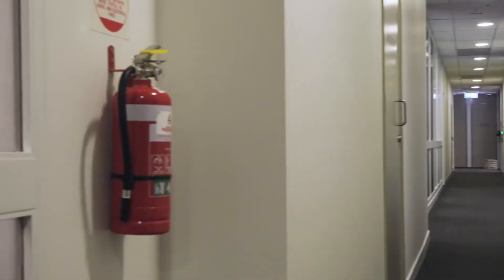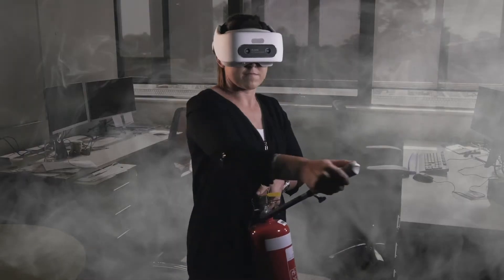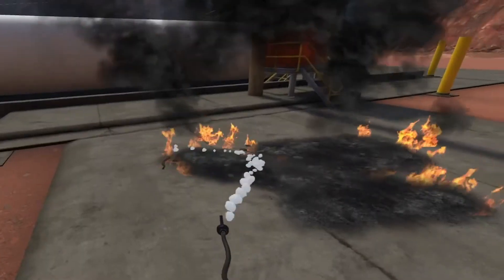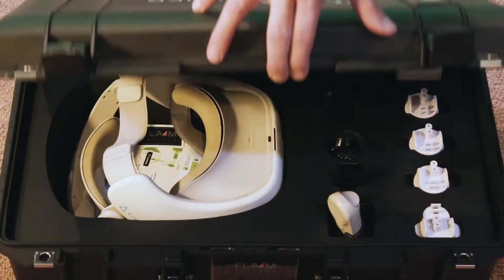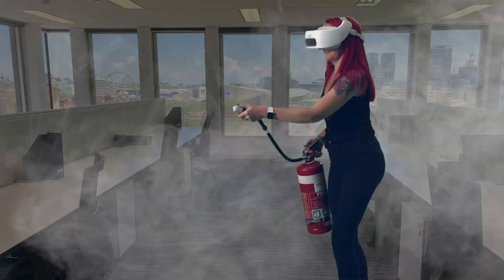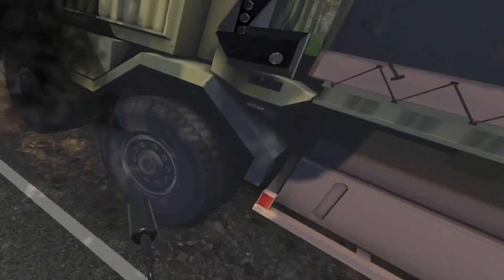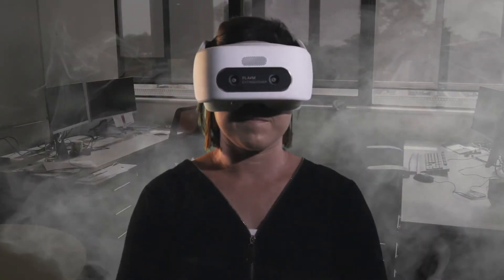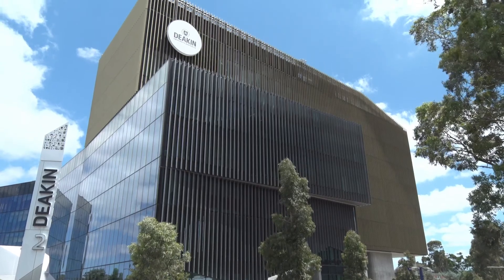FLAIM Extinguisher (product only) - Train more, Learn more, Be prepared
Early response to fire saves lives and property and our training system can help users learn how to operate a fire extinguisher.

With FLAIM Extinguisher users will learn the Pull Aim Squeeze and Sweep (PASS) technique to extinguish a fire in the office, home or business.

Virtual reality puts them in the environment, where they can walk around the fire and learn correct techniques.

FLAIM’s system tracks the position of the user, how the extinguisher hose is angled and its flow – to teach users how to extinguish a fire quickly.

For more information on FLAIM Extinguisher and our other products for first responders in the emergency services community,

FLAIM Systems